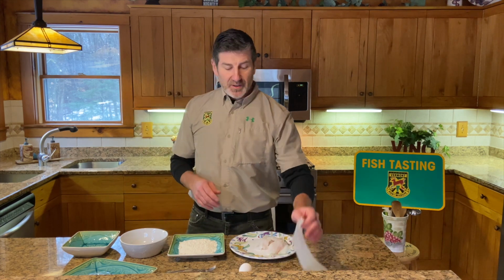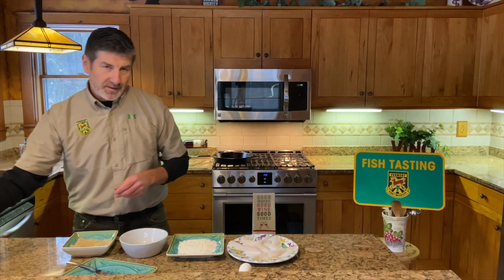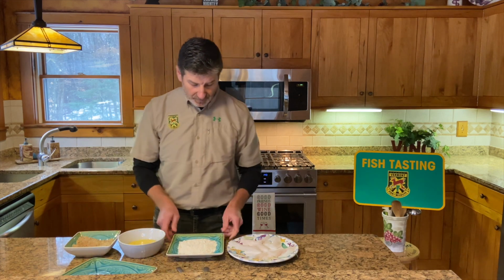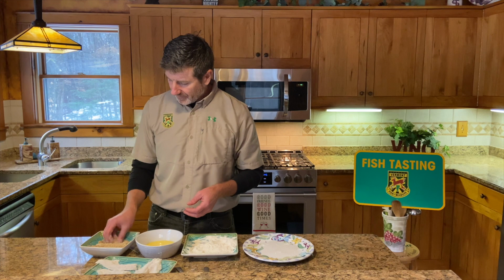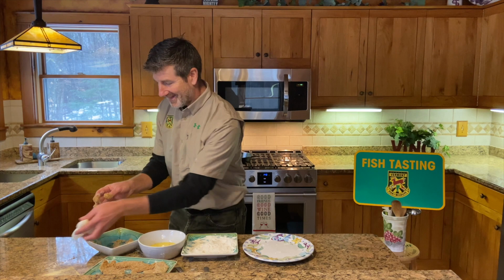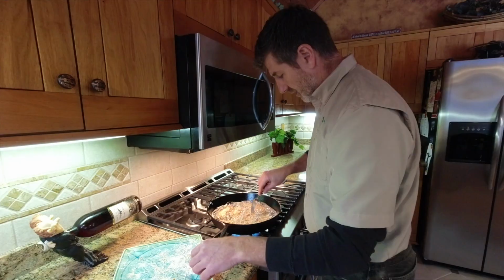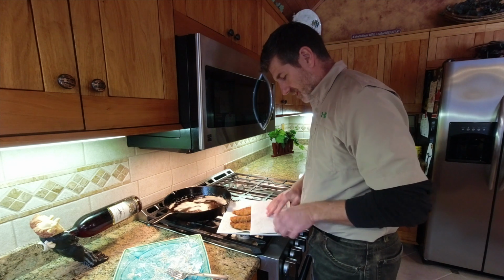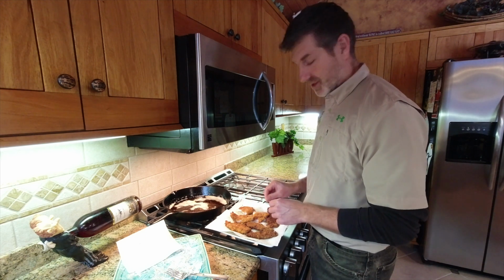How to Bread and Pan Fry Panfish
A demonstration showing how to prepare fresh panfish fillets.  The video demonstrates a simple egg wash and breadcrumb technique, and pan frying on a stove top.  This video is part of the 2020 Virtual Ice Fishing Festival series.